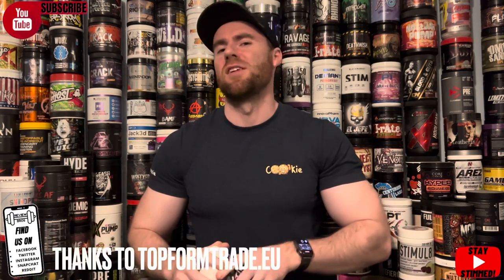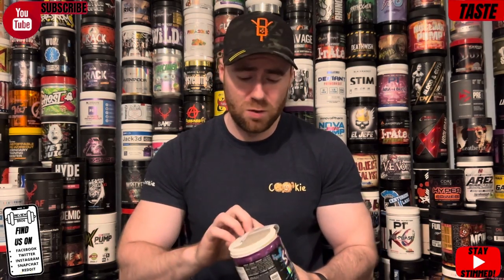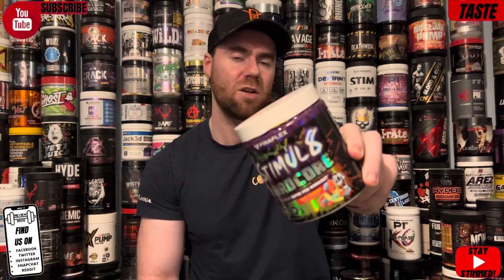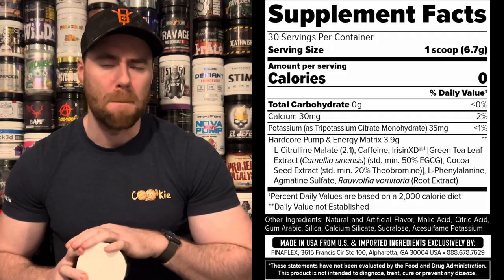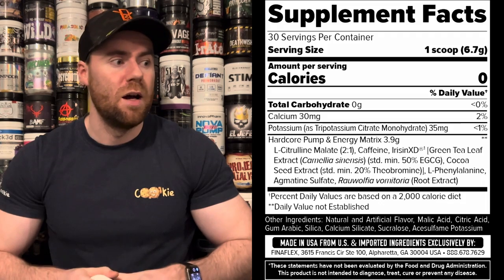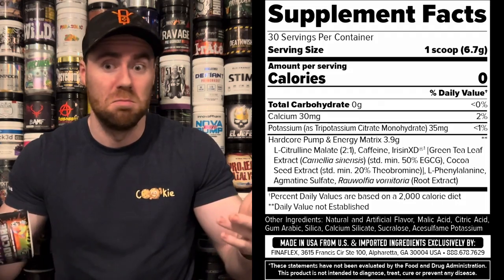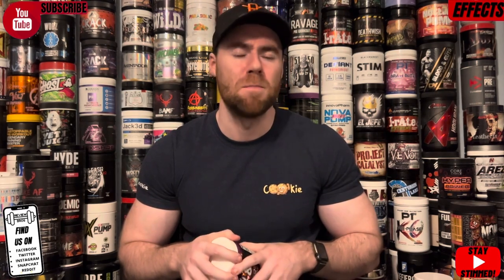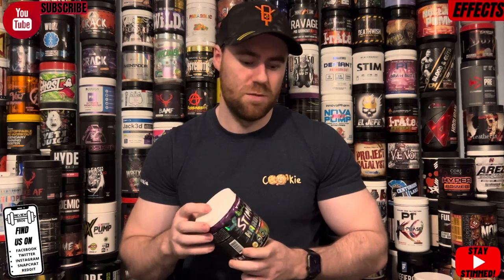HARDCORE ♋️❤️‍🔥 | STIMUL8 HARDCORE PRE WORKOUT REVIEW 💦 | FINAFLEX | Oh Lord 🤤